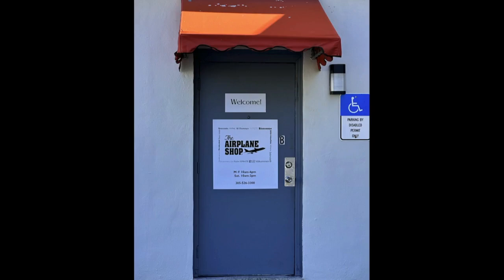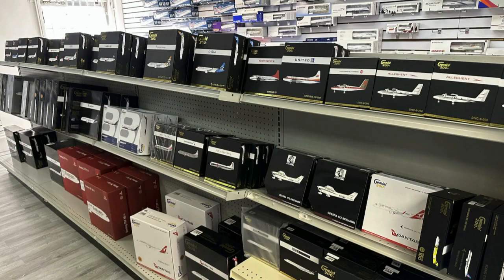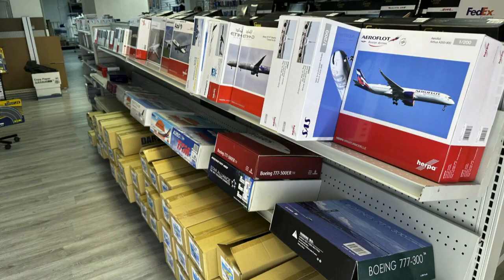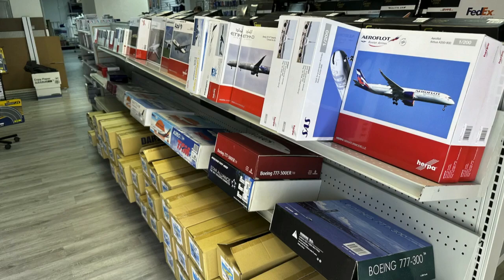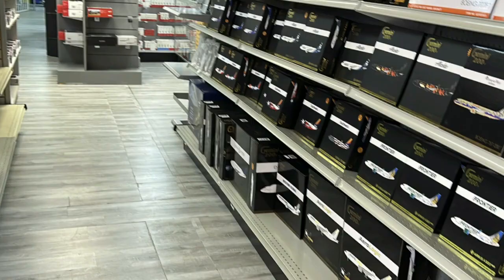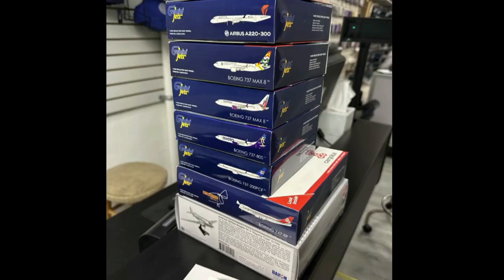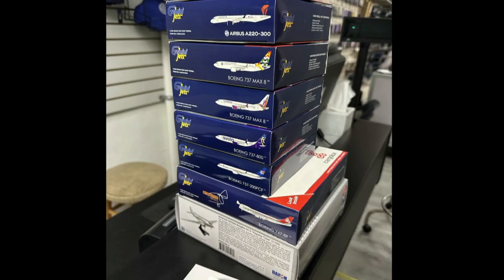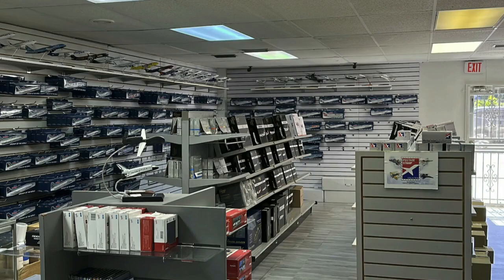GeminiJets Miami Airplane Shop! | Model Aircraft Stores #1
► Welcome back guys, today we are visiting the Airplane Shop at Miami International Airport! This is an exciting start to our model aircraft store adventures, and I hope you all enjoy!